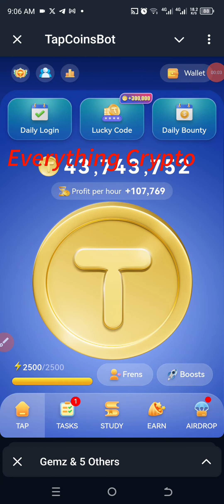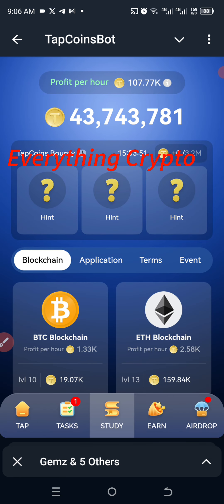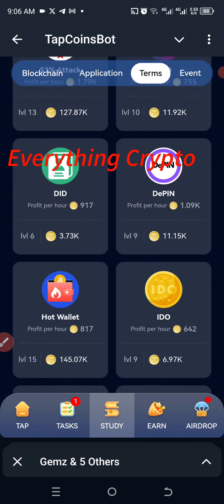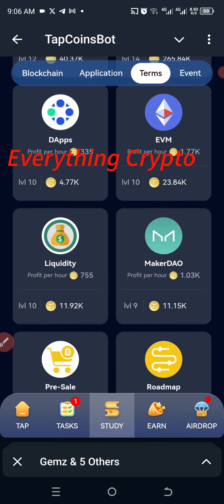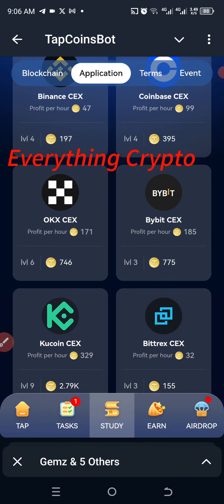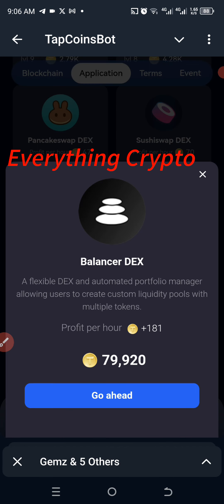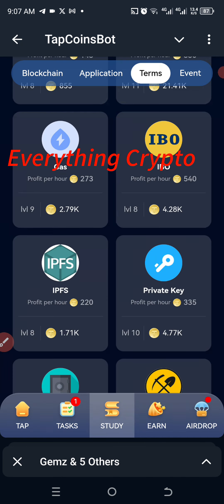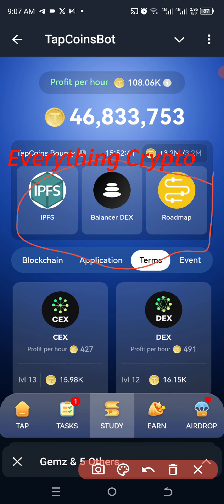Tapcoin Daily Combo / Bounty 16th August, 2024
Gemz Daily Combo 16th August, 2024